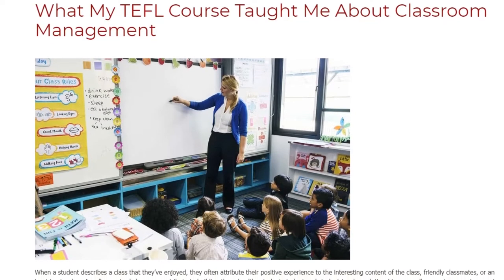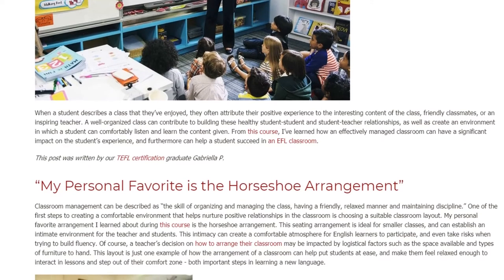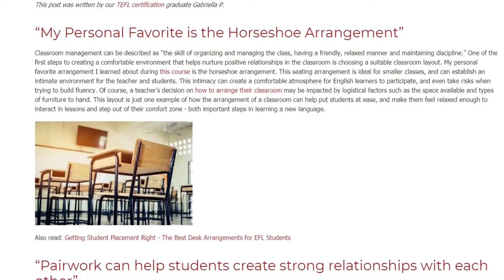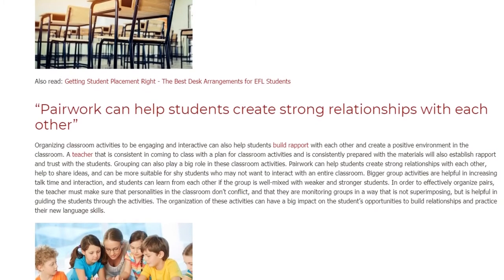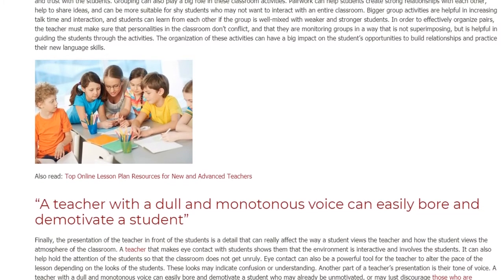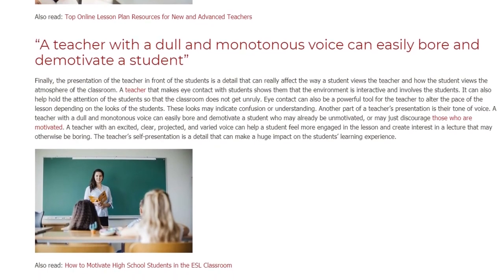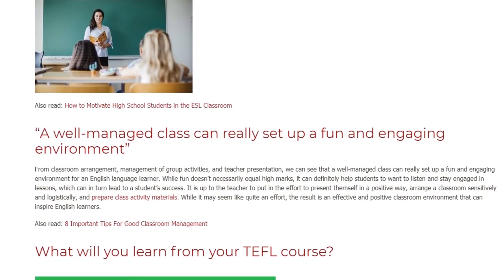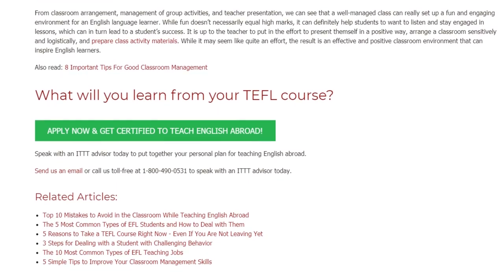What My TEFL Course Taught Me About Classroom Management | ITTT TEFL BLOG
When a student describes a class that they’ve enjoyed, they often attribute their positive experience to the interesting content of the class, friendly classmates, or an inspiring teacher. A well-organized class can contribute to building these healthy student-student and student-teacher relationships, as well as create an environment in which a student can comfortably listen and learn the content given. From this course, I’ve learned how an effectively managed classroom can have a significant impact on the student’s experience, and furthermore can help a student succeed in an EFL classroom.